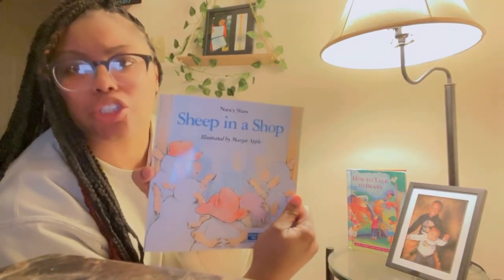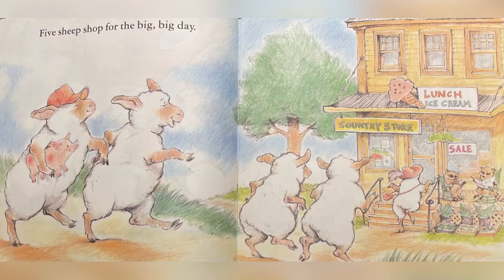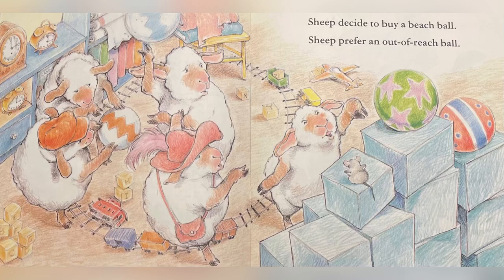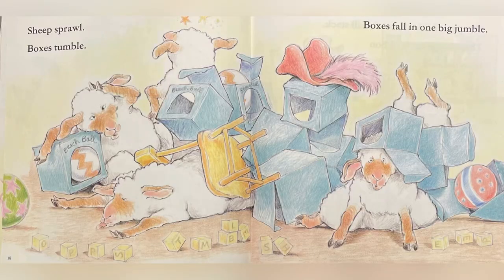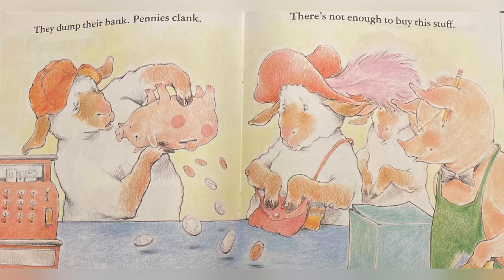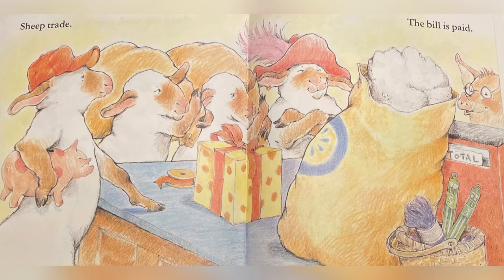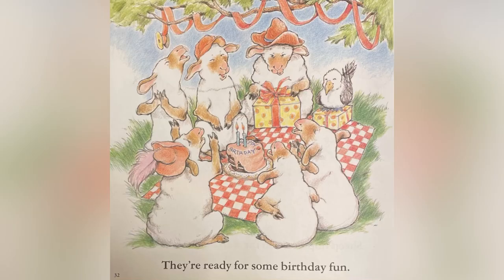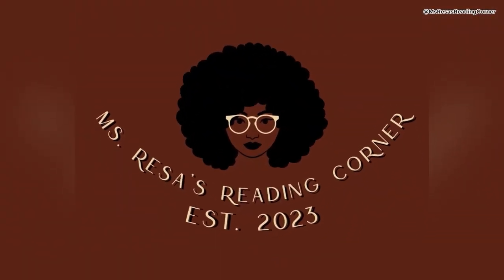Sheep in a Shop | Read Aloud for Kids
Read Aloud for Preschool

Book
Title: Sheep in a Shop
Author: Nancy Shaw
Illustrator: Margot Apple

No part of this publication may be reproduced in whole or in part, or stored in a retrieval system, or transmitted in any form or by any means, electronic, mechanical, photocopying, recording, or otherwise, without written permission of the publisher. For information regarding permission, write to Houghton Mifflin Company, 215 Park
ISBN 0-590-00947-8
New York, NY 10012, by arrangement with Houghton Mifflin Company.
SCHOLASTIC and associated logos are trademarks and/or registered trademarks of Scholastic Inc.
12 11 10
13/0
Printed in the U.S.A.
40
First Scholastic printing, April 2000

Read by Teresa Piper

Musician: Rook1e